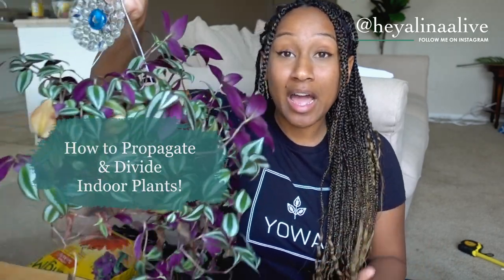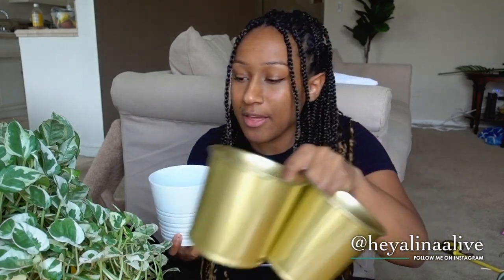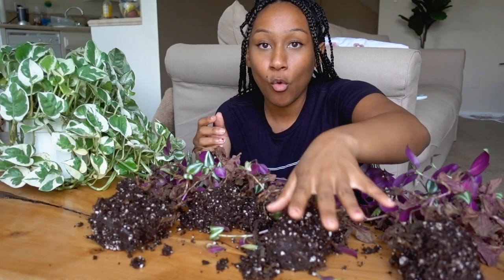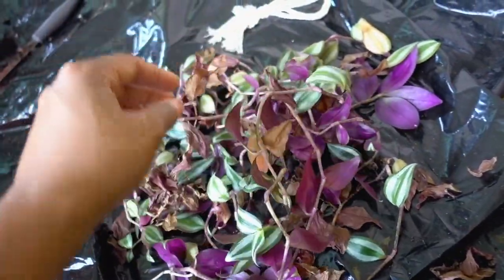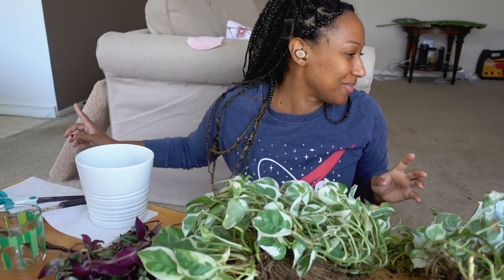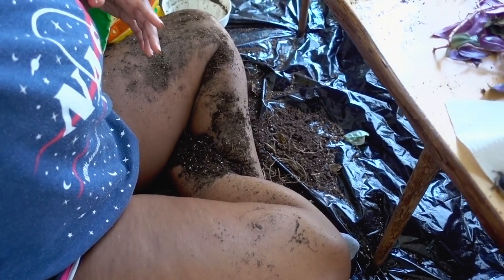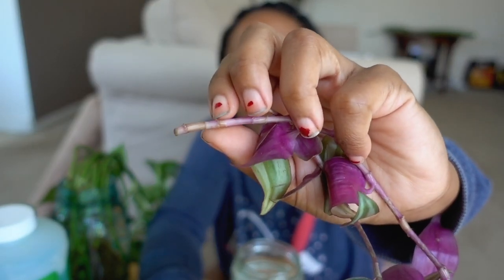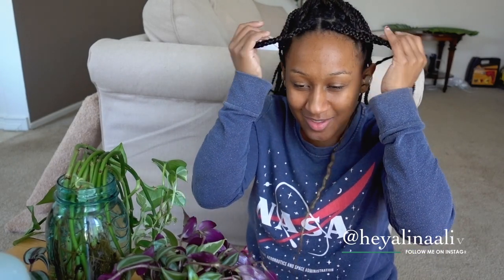How to Propagate Pothos Plants 🌿✨ (In Water & Soil!)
Hello loves! 🌿✨
In this video, I explain how I propagated and divided my Pothos and Wandering Jew plants! This is more of a chatty vlog-style video but I hope you enjoy!✨

Here are a few time stamps:
2:49 - Propagating the wandering jew plant into soil
6:20 - Propagating the pothos plant into soil
9:14 - How to propagate plants in water
11:17 - The fertilizer that I use!

how to propagate pothos, how to divide pothos, how to propagate wandering jew, how to divide wandering jew, propagation, indoor plants, for beginners, indoor plants for low light, indoor plant ideas, best indoor plants, indoor plants for air purification, small indoor plants, house indoor plants, best indoor plants for clean air, how to care for indoor plants, spring season, spring cleaning, spring wellness, tcm detox, spring detox, spring, detoxing, wellness habits,